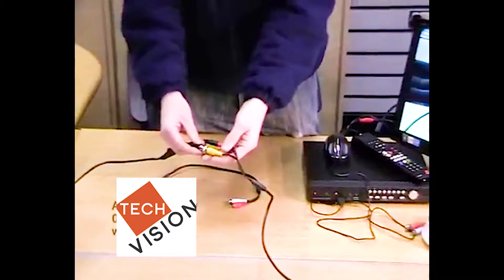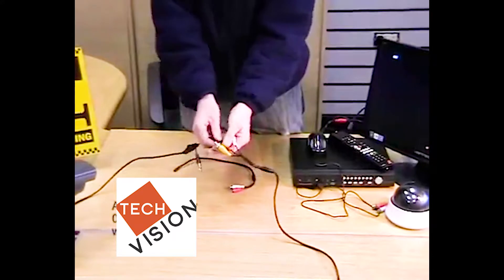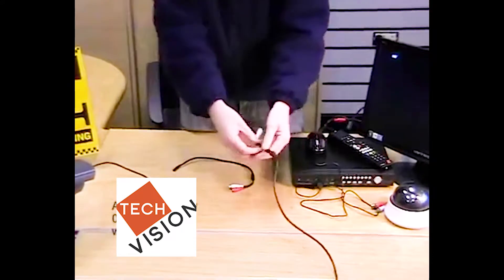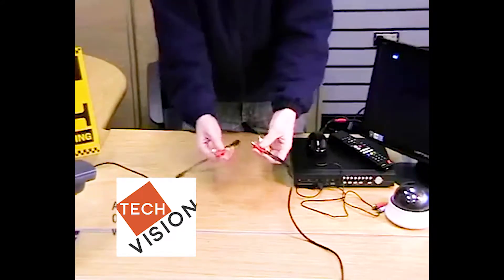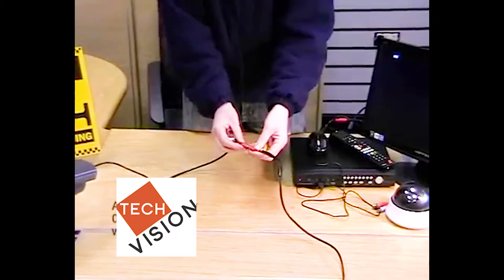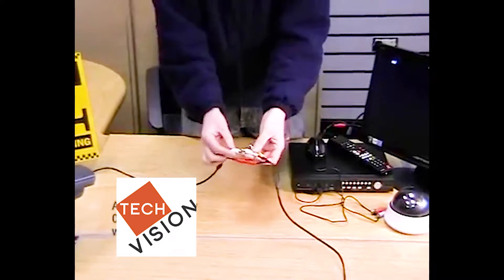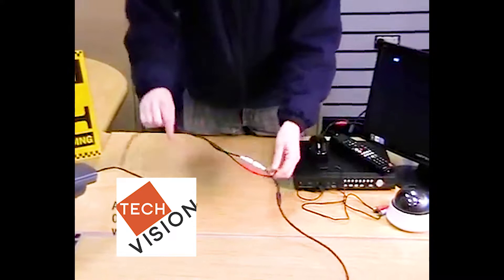CCTV Mic Installation | How to Install an End of Line Microphone on your CCTV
In this CCTV Mic Installation Tutorial, you'll learn how to install an End line Microphone on your CCTV camera.

Our Mic-A Covert Audio is a round microphone with 60m² of listening range.  It also adopts the design of AA rate amplifier, which can reduce or eliminate the effect on pickup quality resulted from wire length between the sound pickup and backwards load, capacitance on the wire or from load input impedance.